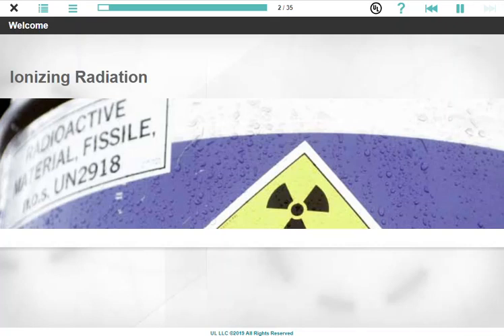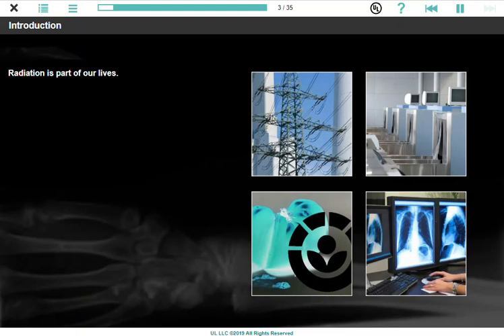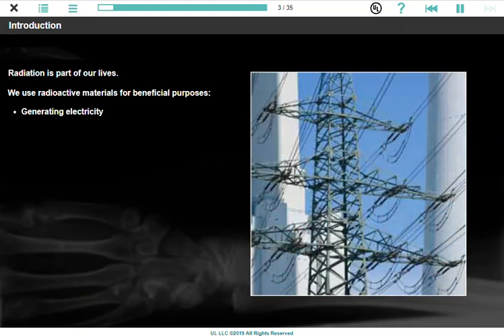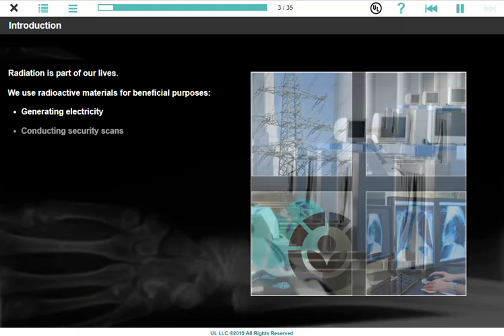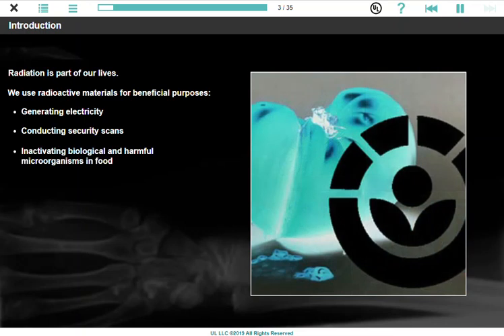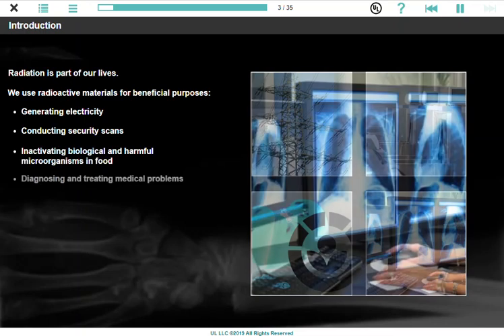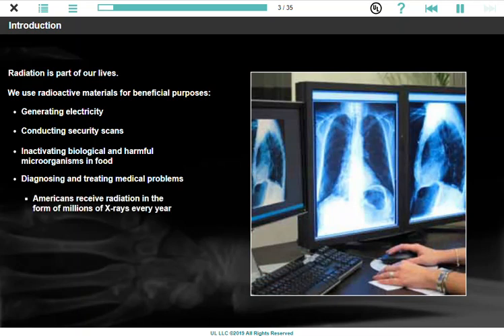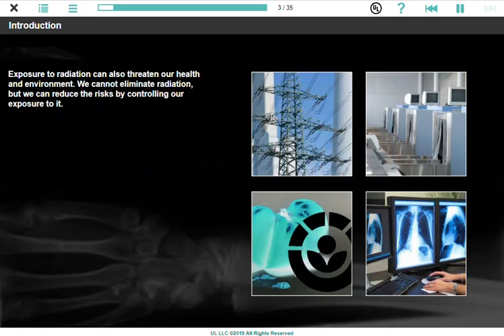Ionizing Radiation Course Preview